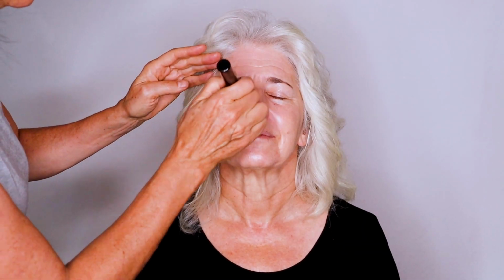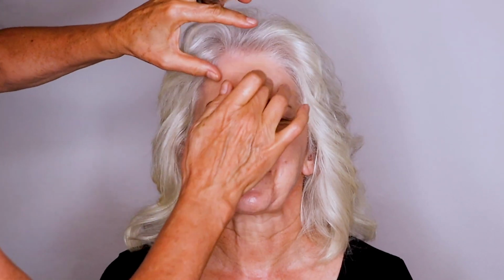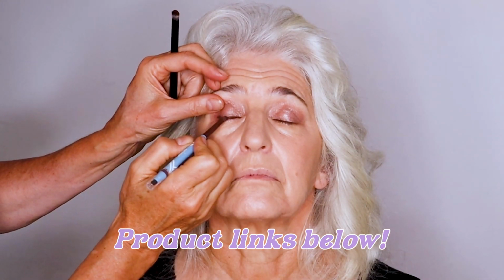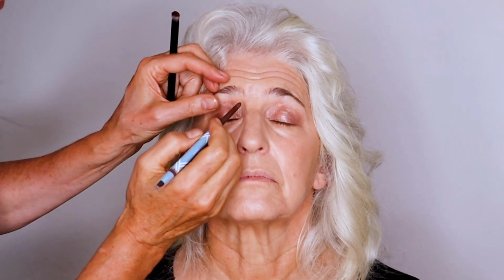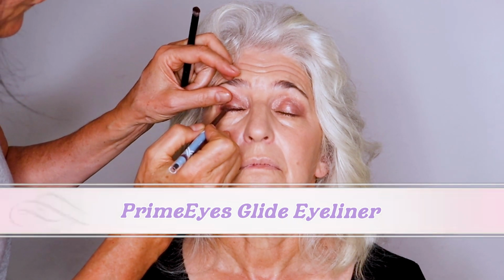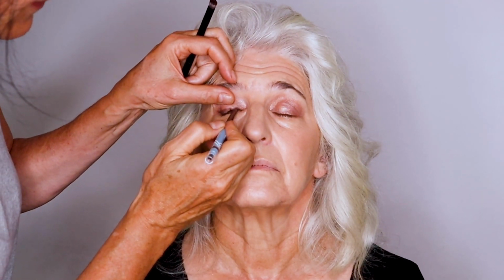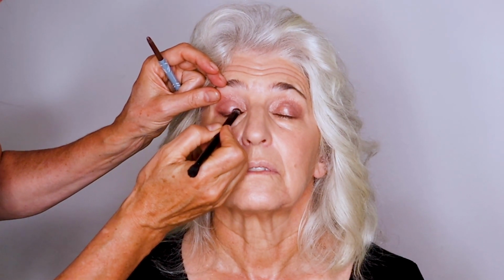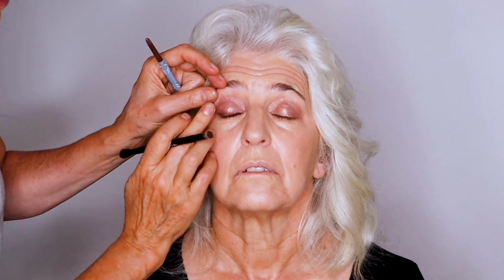BUDGET MINIMALIST MAKEUP for MATURE SKIN!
Minimalist makeup for cold weather and a tight pocketbook. Also check out: Pam Anderson No Makeup Look

PrimePrometics Bundles with eyebrow pencil, gel, brow growth serum, eyeliners, and cream shadows can be found